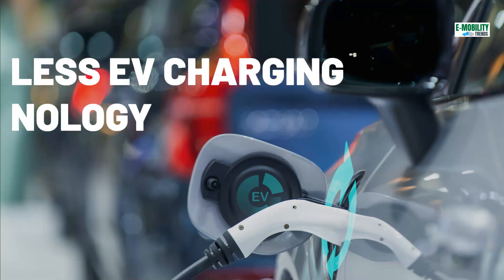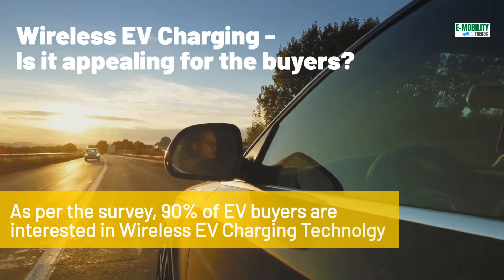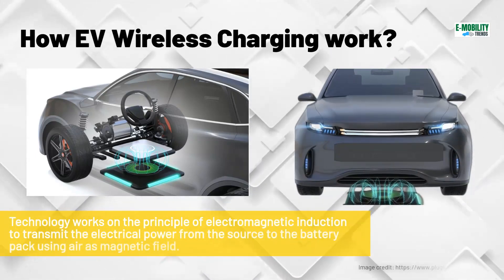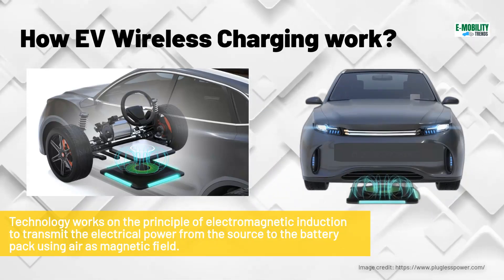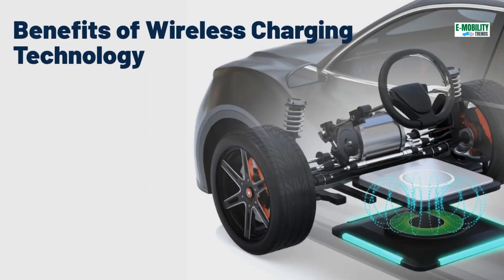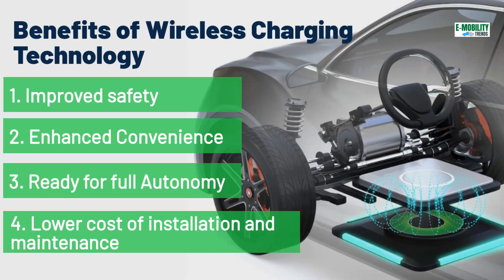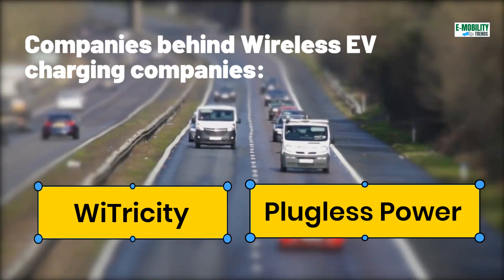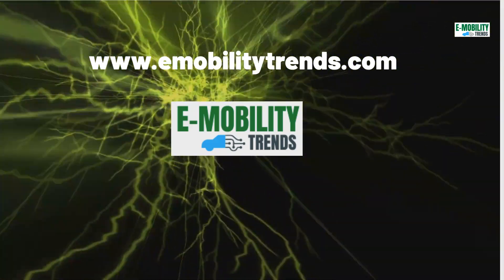Wireless Charging for Electric Vehicles - Is it coming?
Let's discuss how the wireless charging technology works for Electric Vehicles and its benefits.